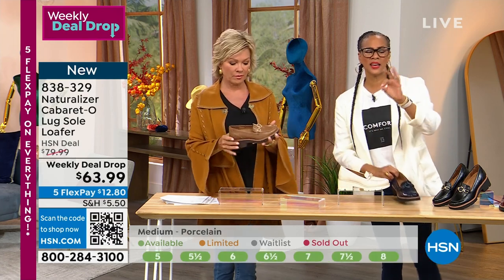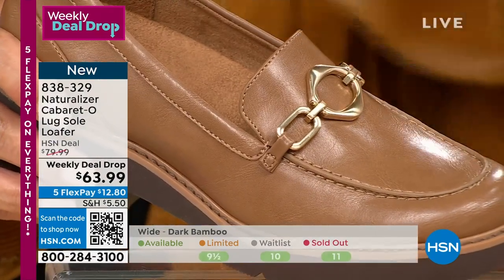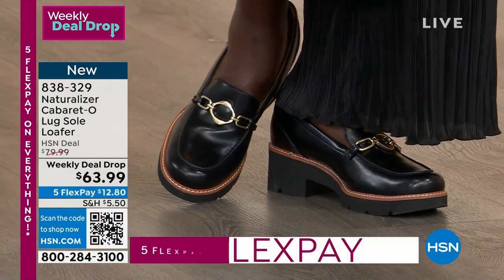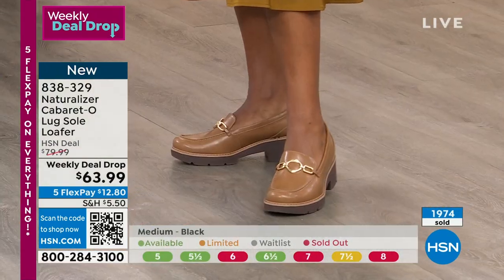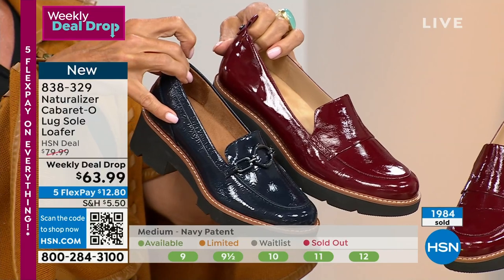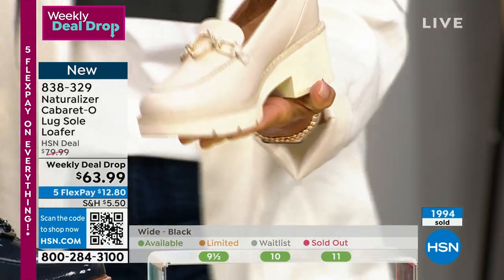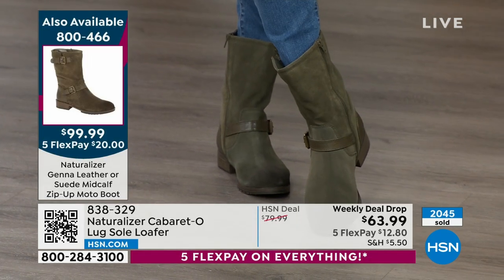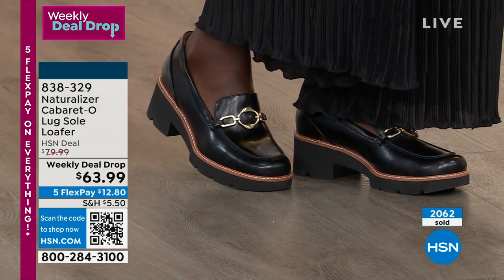Naturalizer CabaretO Lug Sole Loafer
Slip into bold comfort with these luxe and lightasafeather lugsole loafers. With an effortless, premium fit, these trendright loafers take you from work to the weekend with ease.